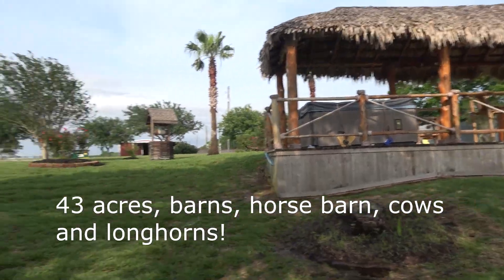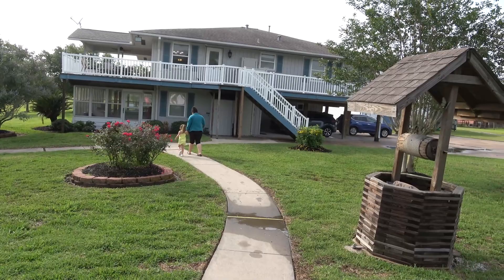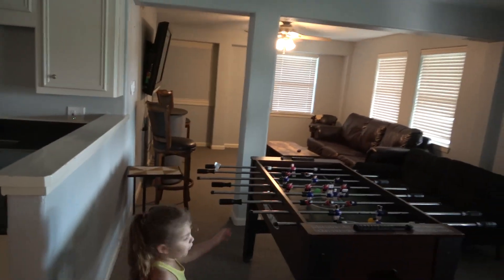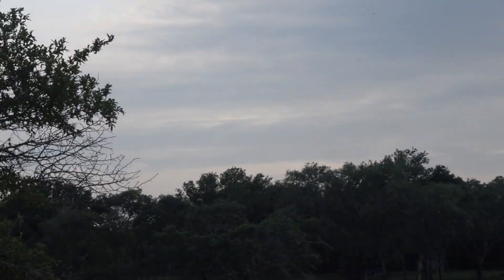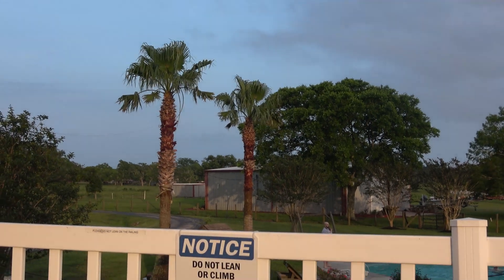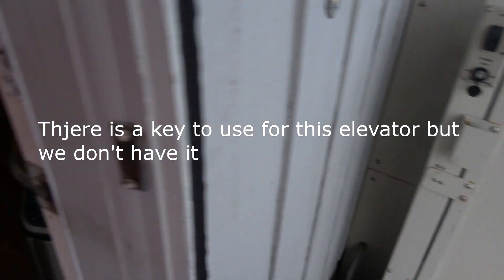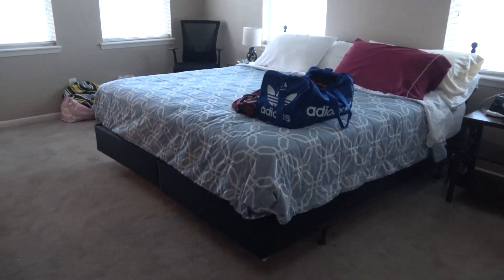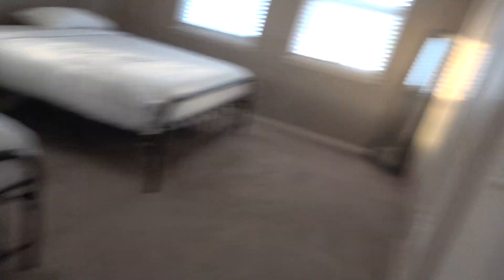Visiting family in Alvin, Texas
Massillon, Ohio
44648